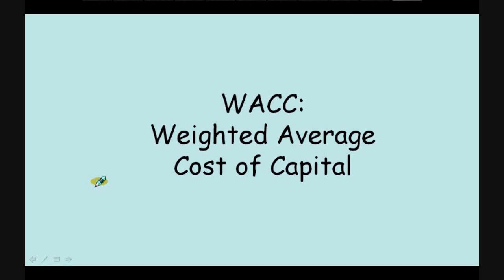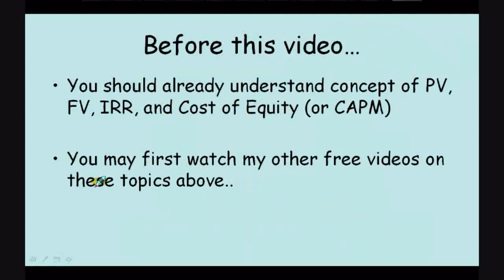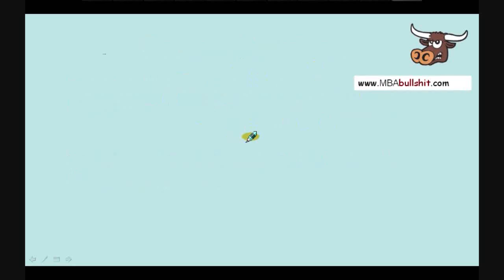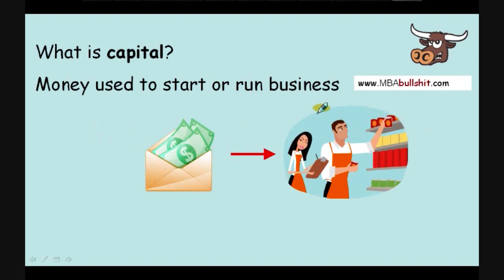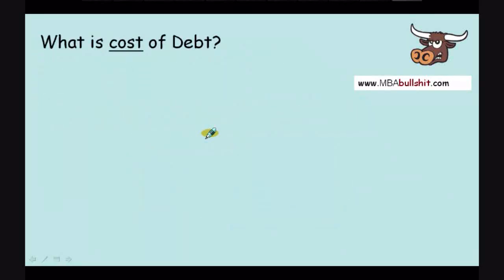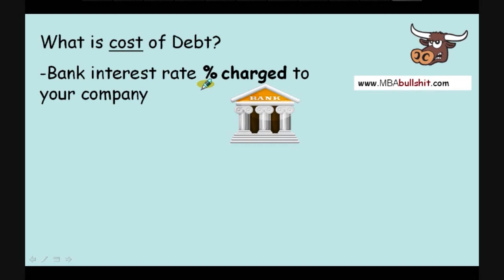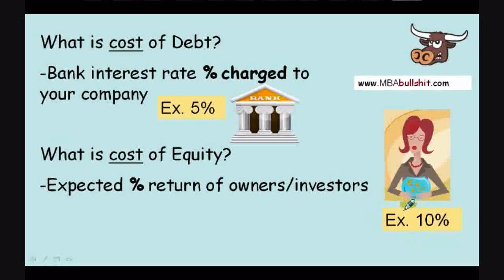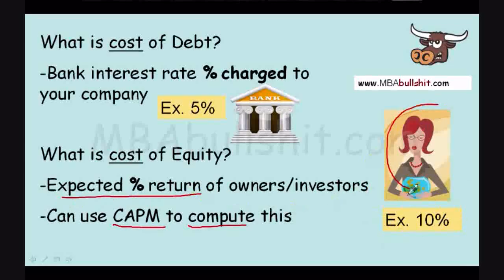🔴 Weighted Average Cost of Capital (WACC) in 3 Easy Steps: How to Calculate WACC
for Weighted Average Cost of Capital or WACC.

Cost of capital arises from either cost of debt or cost of equity.

It is necessary to discover your cost of capital to make certain you are able to relate it to the rate of return of your business or task. The rate of return of your enterprise or undertaking should be equal to or higher than your cost of capital; so that your venture or task can break-even or raise a profit.

If the capital applied for your business comes from borrowing from the financial institution at, say, 5% interest rate, then your cost of capital is 5%. If the capital used for your business is supplied by the private funding of your pal Harry who demands a 10% return on equity, then your cost of capital is 10%. Relatively easy!

The difficulty is this: What if the capital of your business comes from a blend of both loaning from the bank and the personal capital of your pal Harry? What will be your cost now? Shall it be 5% (akin to the bank's interest rate) or will it be 10% (similar to Harry's expected return)?

I'm pretty sure you can by now judge that logically, it would be something around the 5% and 10%!

Thus, what number precisely? It goes without saying, you find it hard to plainly presume it. You need a formula which will provide you the particular percentage in between 5% and 10%. At this point the WACC Formula comes in. It in basic terms and easily provides you an exact percentage immediately after considering a) the cost of debt, b) the cost of equity, c) the extent (or "weight") of your capital which is supplied by debt, d) the balance (or "weight") of your capital which arises from equity, and e) the commercial tax rate in your geographical region.

In the event that the WACC formula connects these factors jointly, it will yield you the percent amount in between 5% and 10% that you're in search of... and you'll discover your "precise" cost of capital established on the distinctive proportions or "weights" of how much of your capital comes from either debt or equity. Simplified, the formula looks like this:

WACC = (Debt Proportion)(Cost of Debt %)(1 - tax rate %)   (Equity Proportion)(Cost of Equity %)

Individuals who find it challenging to employ mathematical symbols from sheer written representations can readily find out how they are applied detailed "in action" on quite a few internet based tutoring video websites and sites like YouTube. However, for industrialists and general managers, knowing the detailed operation might not be needed as a consequence of today's large number of cost free online calculators on the internet as well as calculator functions on new scientific calculators or even smartphone apps; which let owners to electronically and instantly come across solutions with the push of a switch.